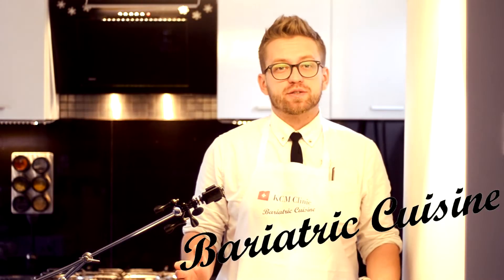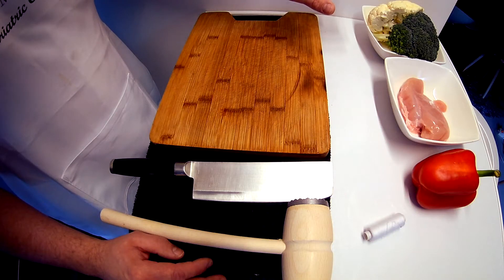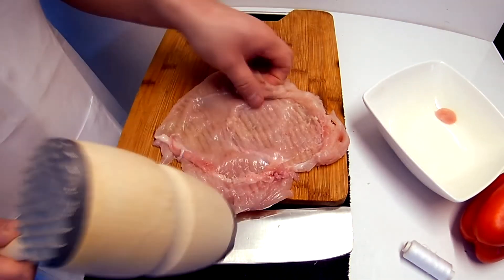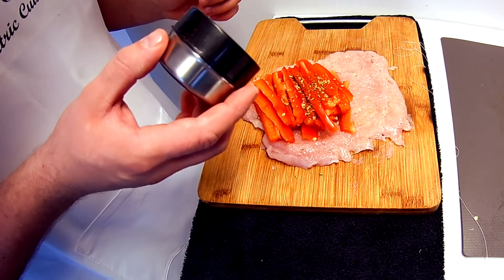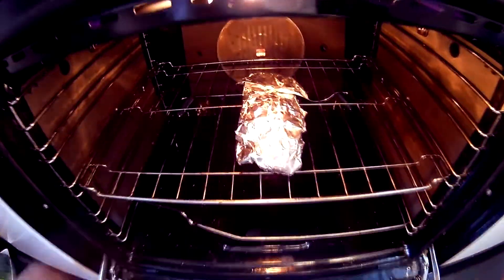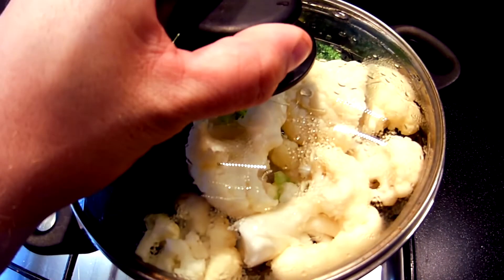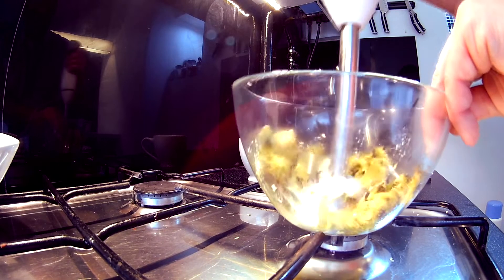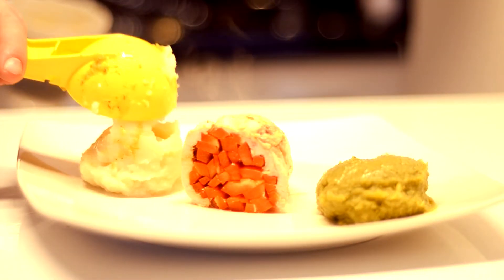Bariatric Cuisine E07: Polish Rolada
6 weeks after Gastric Sleeve Procedure at KCM Clinic you will be able to eat this traditional Polish Rolada with puree, soft and delicous, 190 kcal per serving, which you can prepare yourself with no effort nor skills. You may share it with your family and friends with no shame whatsoever.

2 servings ingredients:

200g broccoli
200g cauliflower
1 chicken breast
1 red pepper
herbs (lovage)
smoked paprika powder